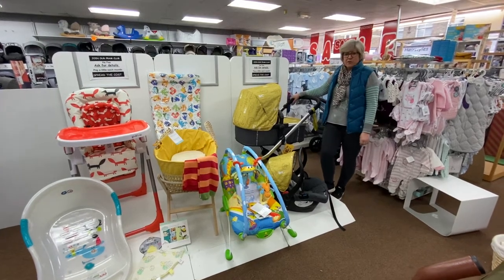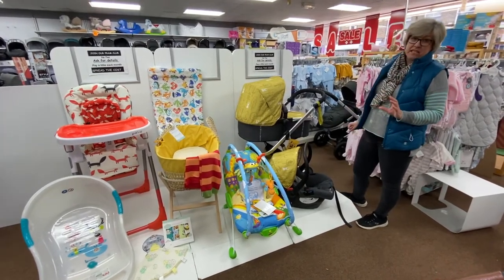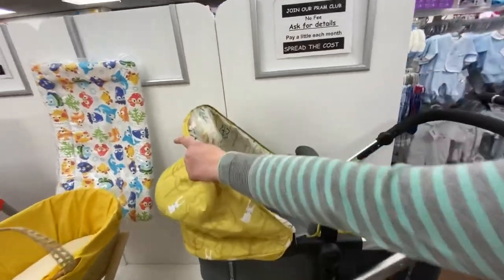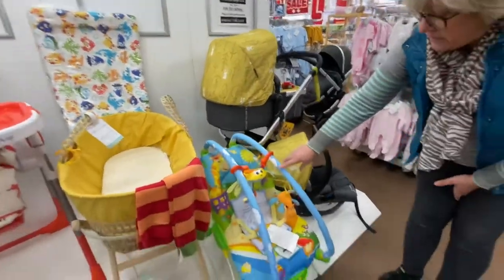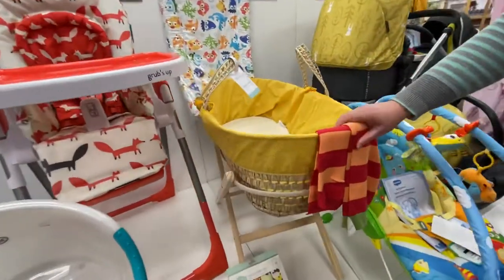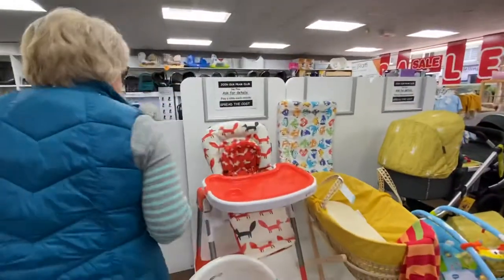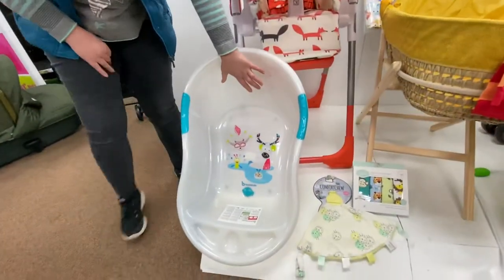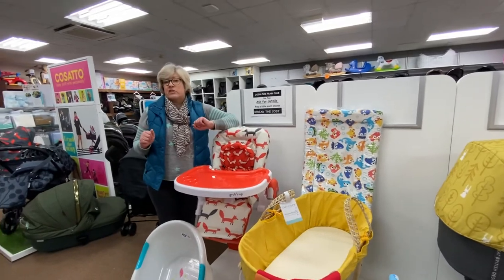ONE ONLY Amazing Cosatto Bundle just £599!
Take a look at this fantastic bundle including
Cosatto Giggle Mix Pram/Stroller in Hop to it with raincover (ex display)
Matching Car seat  (ex display)
Tiny Love Bouncer with lights, sounds and vibrations
Colour Pop Moses basket and stand
Knited blanket
Animal Print Bandana bibs
Comforter
Baby Bath
Changing Mat
Cosatto Fox Noodle plus Highchair
Cute Pushcahir Toy
All for just £599 ONE ONLY BE QUICK!